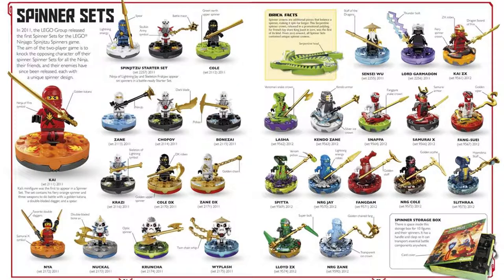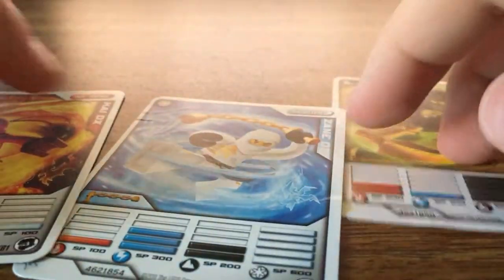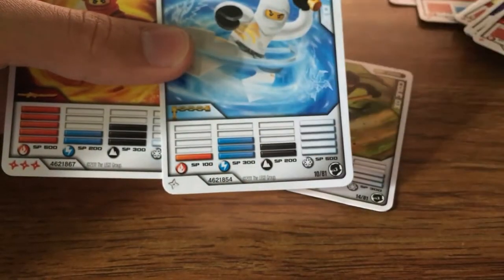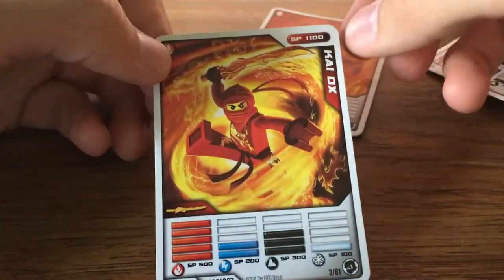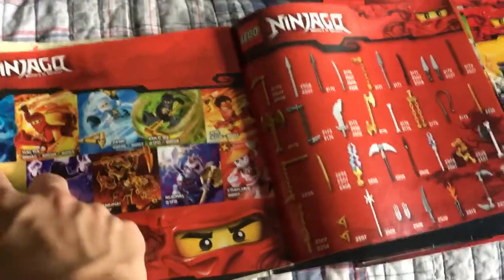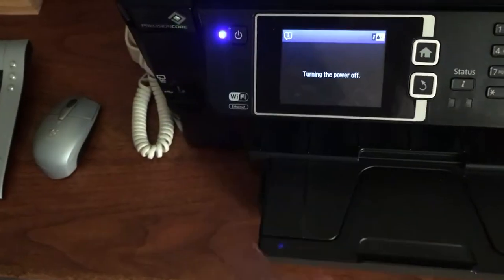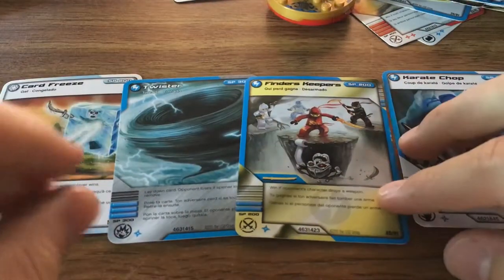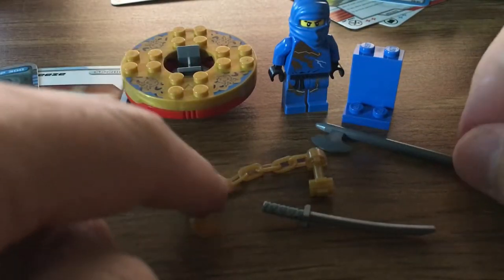(New Version in Description) Making a Jay DX Character Card! - LEGO Ninjago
Jay DX doesn't have a character card and I'm bored so let's make one!

All photos are from Brickset unless otherwise noted